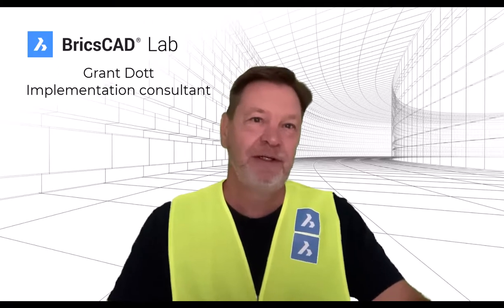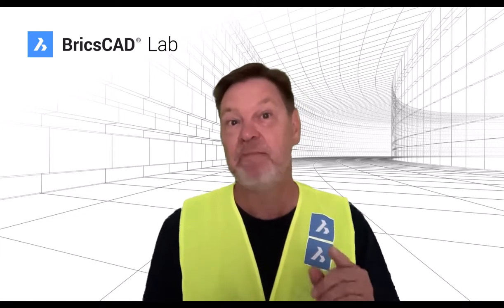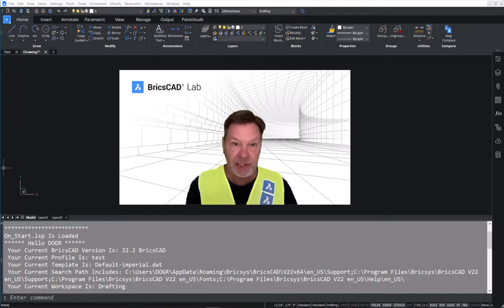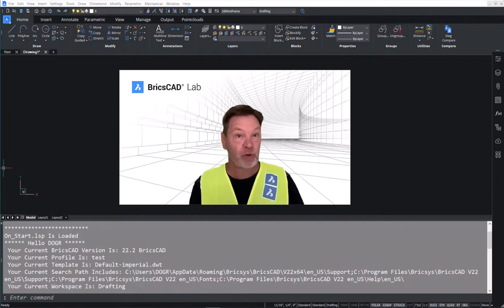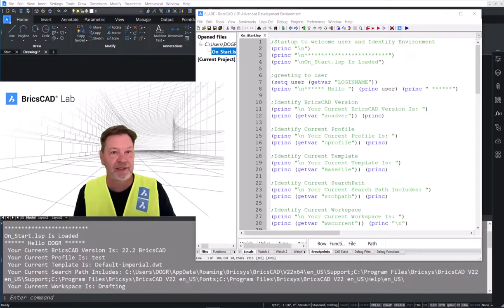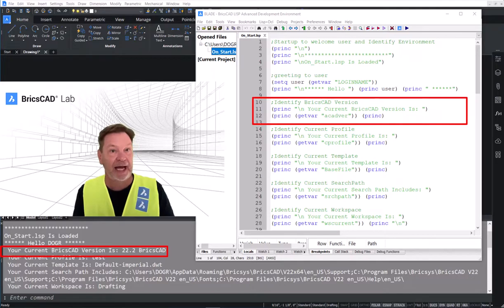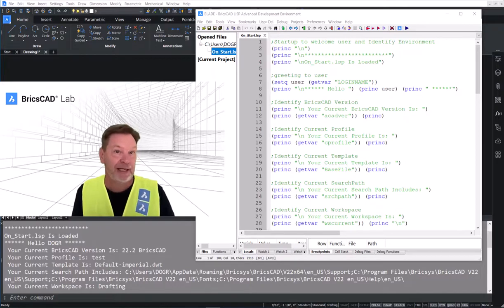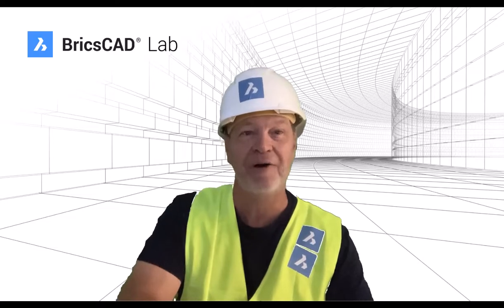Examining the settings and the On_Start.lsp file | BricsCAD Lab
Understanding the settings and your drawing environment, is essential in any CAD application. BricsCAD makes it easy by using simple LISP instructions which can send your design team notifications of the environment before they start creating.  Let’s visit the On_Start.lsp file.

Curious?
Ready to Try?